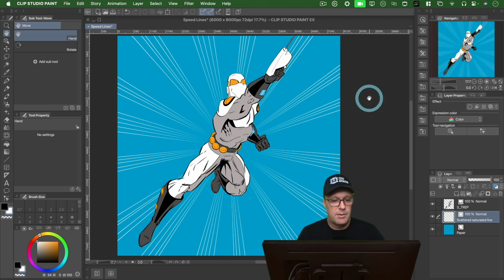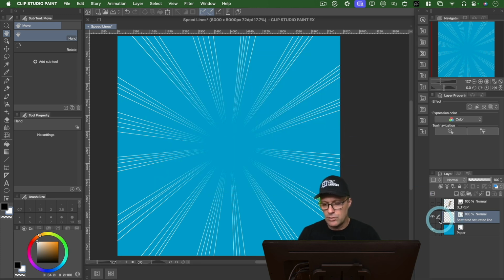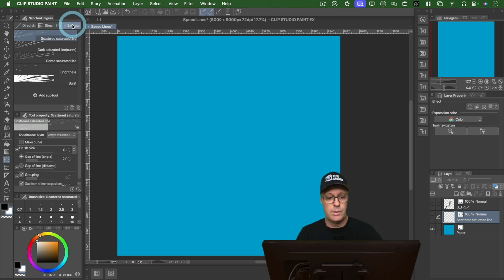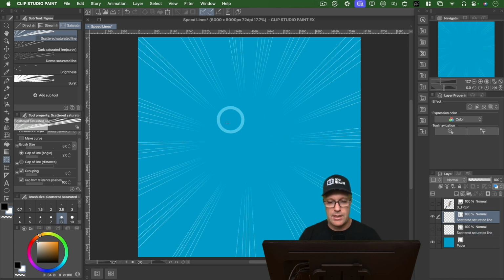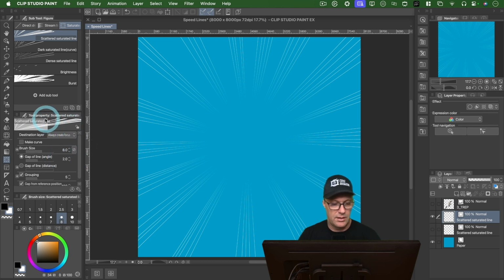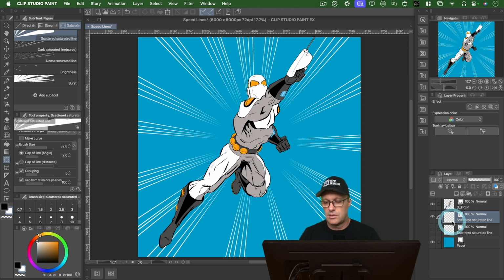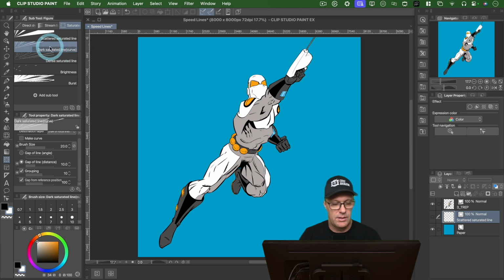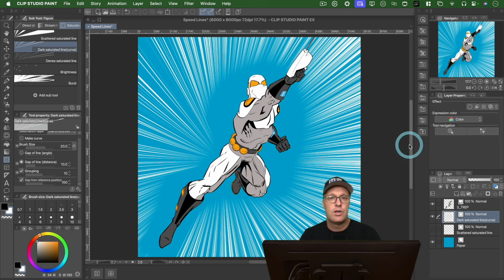Creating Speed Lines in Clip Studio Paint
I forgot how to make speed lines in Clip Studio Paint the other day. So, after I figured it out again, I figured I'd make an episode explaining how I did it.

EPISODE: 127

CHAPTER MARKERS:
0:00 - Intro
0:32 - Course Trailer
1:22 - Drawing a Pumpkin
4:14 - Squashing and Stretching
10:48 - Looping Our Animation
15:41 - Adjusting Our Timing
20:03 - Duplicating Layers
22:18 - Making a Cycle
25:06 - Animating Text
28:12 - Adding a Background
30:08 - GIF File Size Options
32:48 - Recap